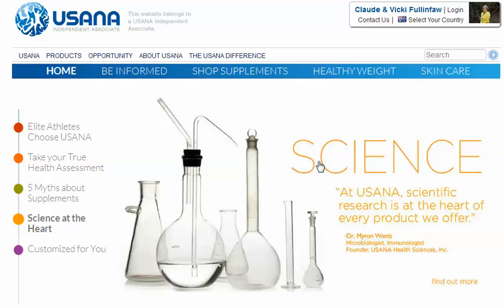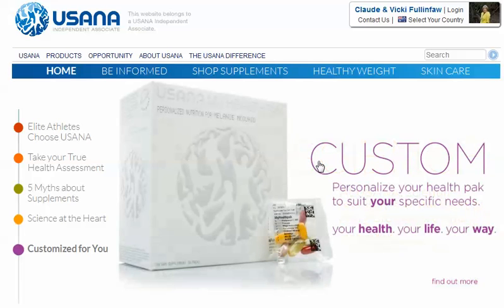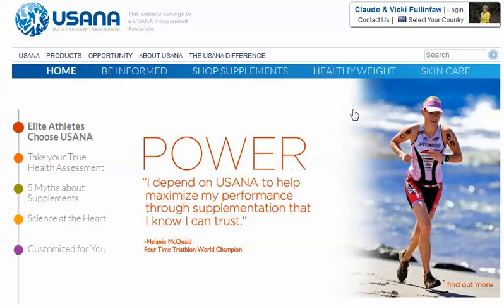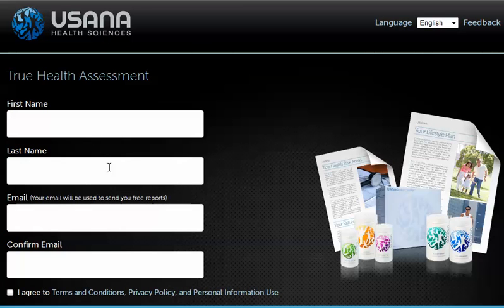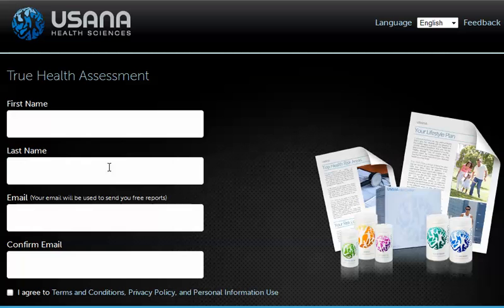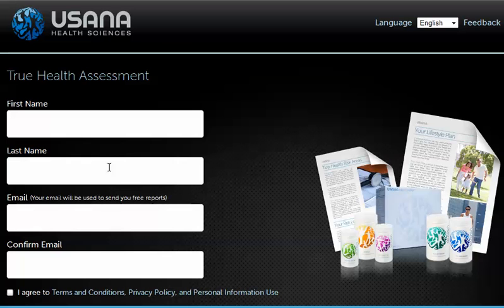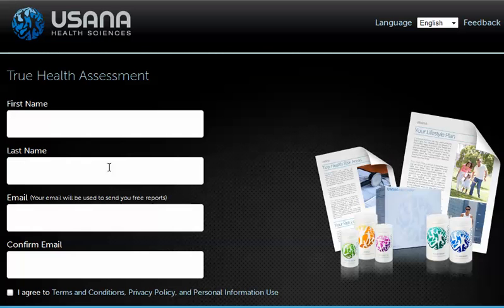Weight loss email 8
Part of weight loss email series